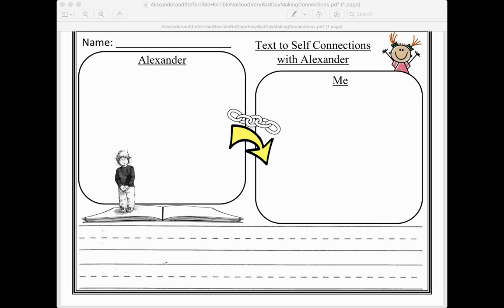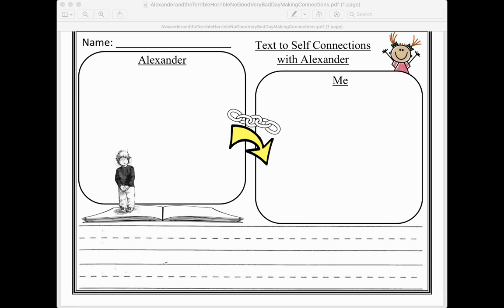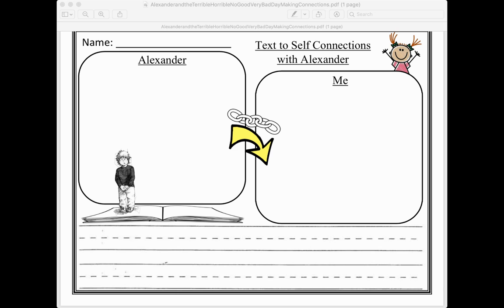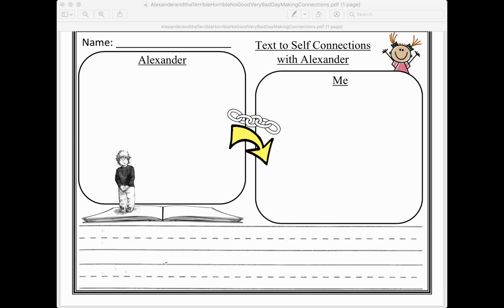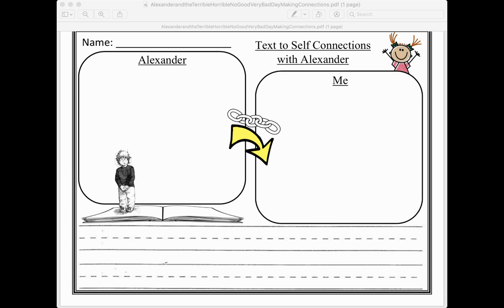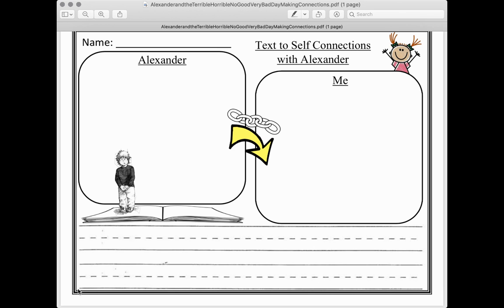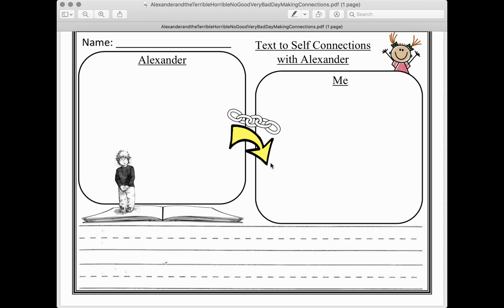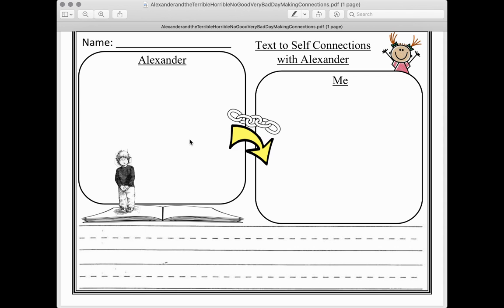Storytime- Text to Self Connection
(Comprehension strategy) Students will make connections to text. Students will ask themselves: Does anything in this story remind you of anything in your own life?
Can you relate to the characters in the story?
What does this story remind you of?